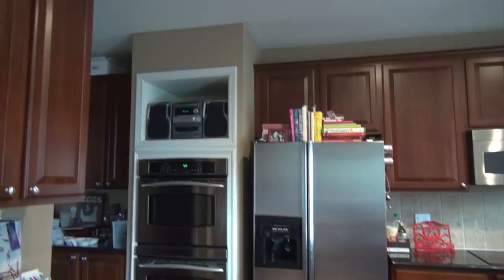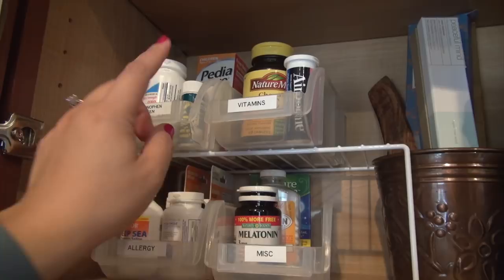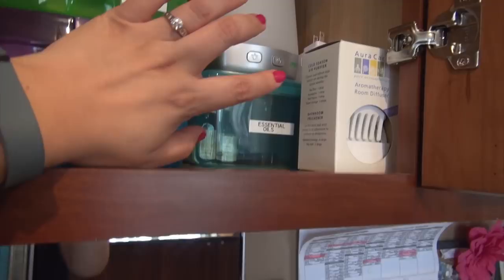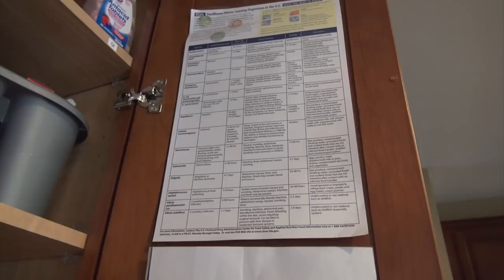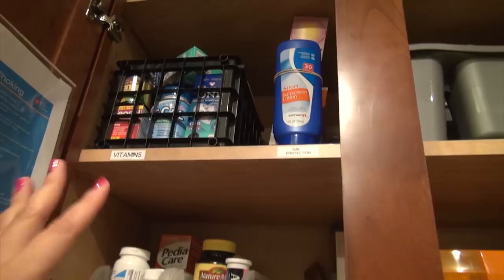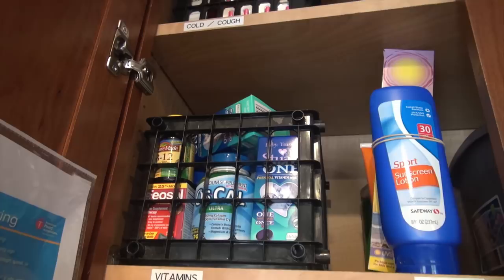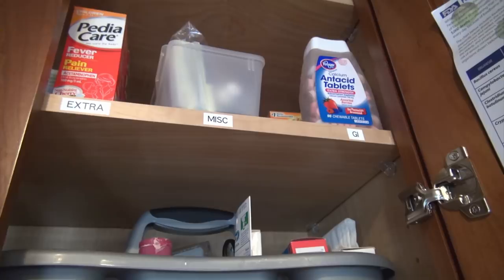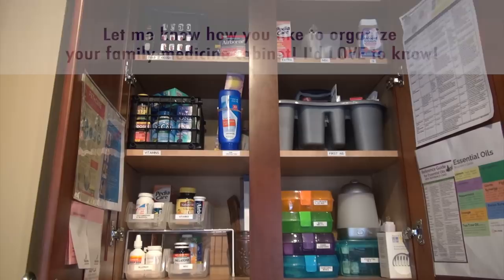☆DOLLAR TREE ORGANIZING!☆ Medicine Cabinet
Dollar Tree Kitchen Organizing:
Dollar Tree Command Center!
Dollar Tree Mini Jewelry Holder!
♥☆ BIG $90+ DOLLAR TREE HAUL!!!
♥☆ HUGE $100 DOLLAR TREE HAUL!